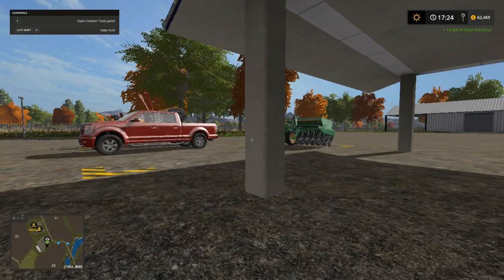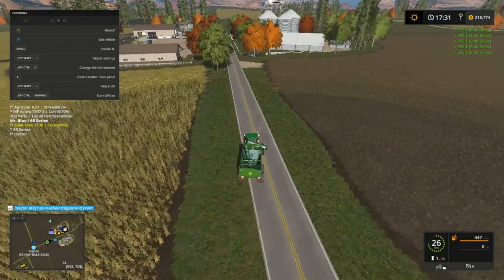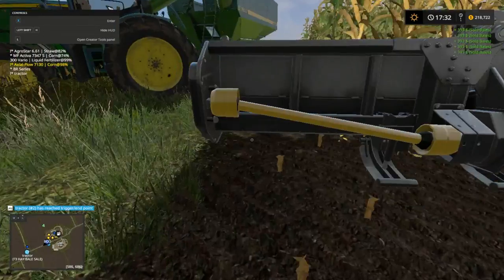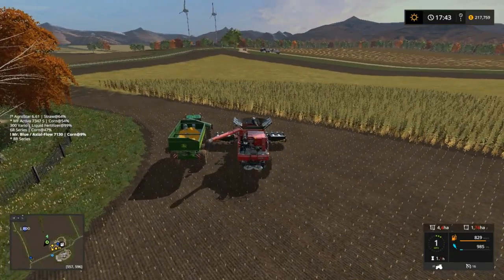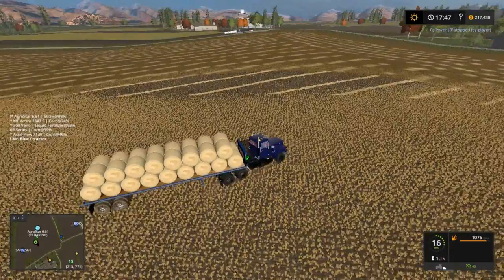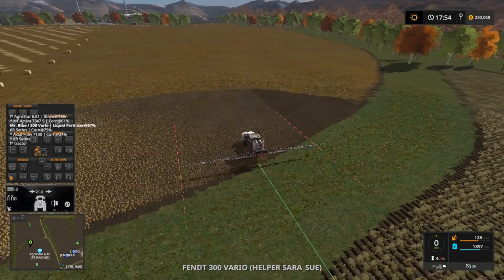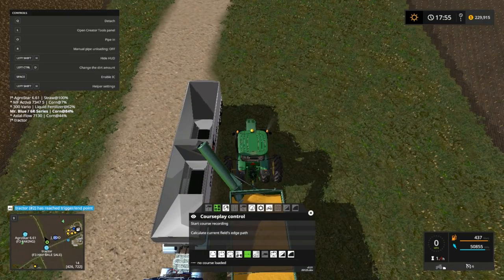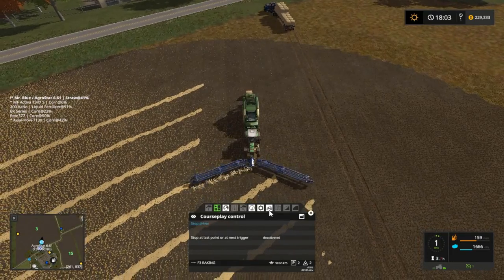Mr. Blue Farm's @ Oregon Springs, Ep. 5,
Hey every one, In Oregon Springs today we harvest some corn and gather some straw... Also do some plowing!!  Please go check out these awesome You-Tuber's below and show some love by subbing to their channel!! Thanks...

Fan Mail:
Tommy Miller